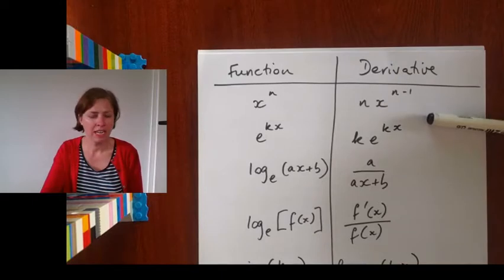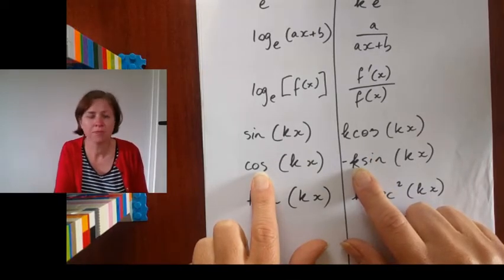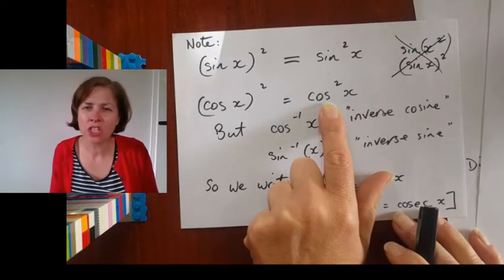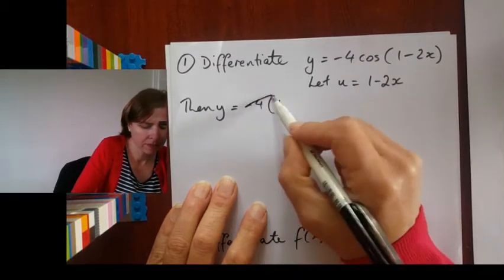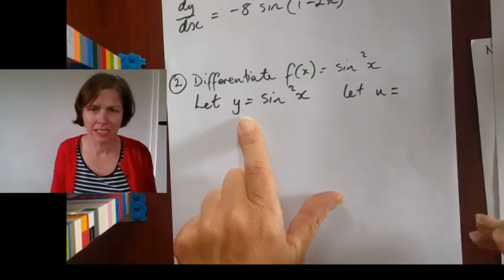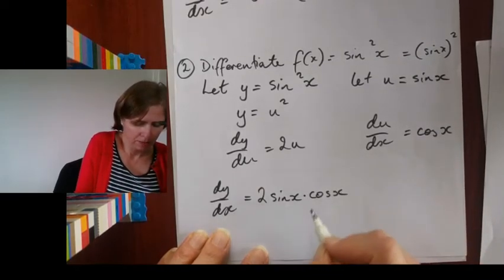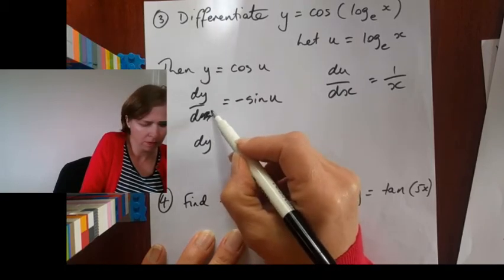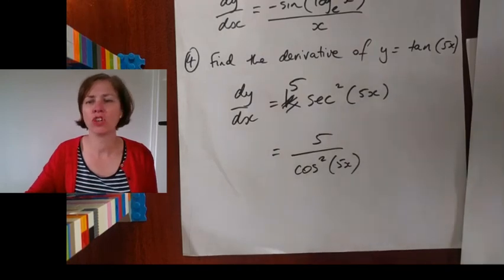Differentiate circular functions - worked examples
This video shows worked examples of differentiating functions involving sin, cos and tan functions, including examples which use the chain rule.
Year 12VCE Maths Methods, Calculus,